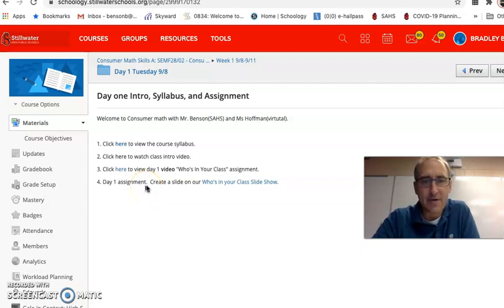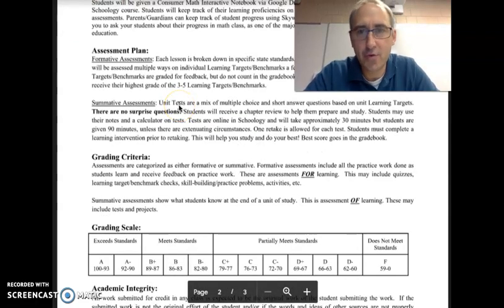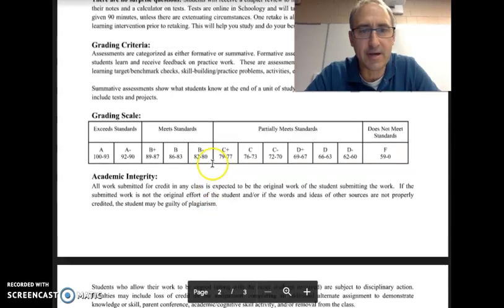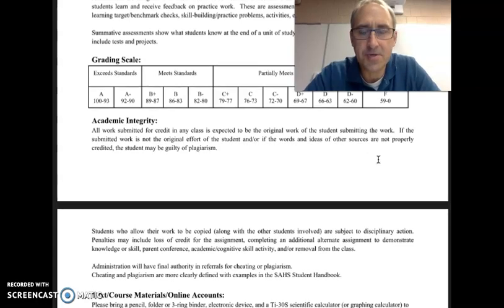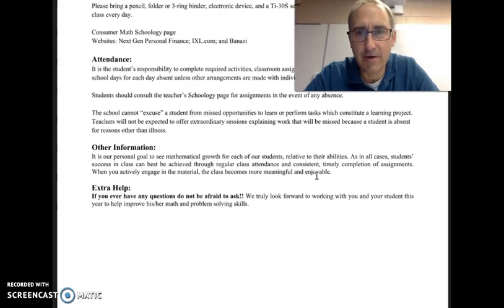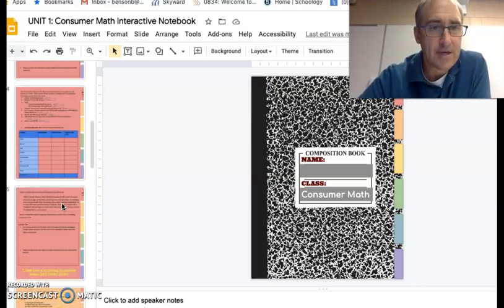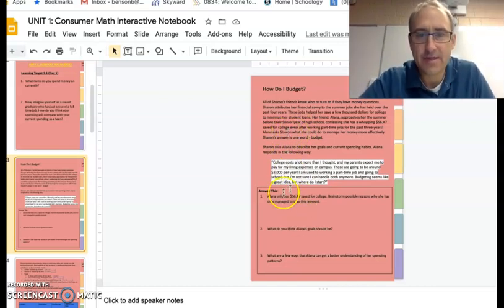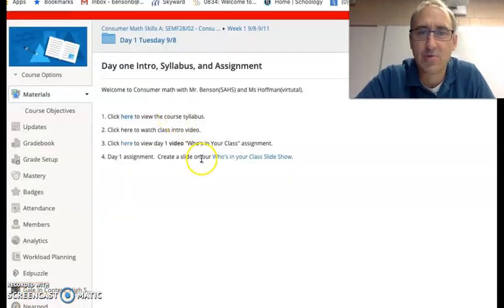Day 1 Intro and Syllabus Consumer Math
This video is an introduction to this class.  We will discuss how to access daily activities, materials needed, and discuss our syllabus.